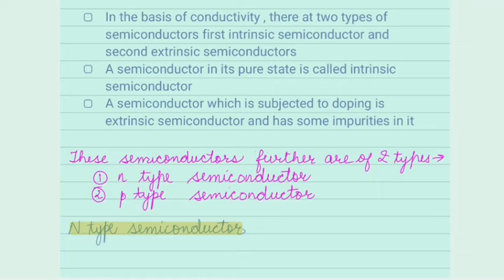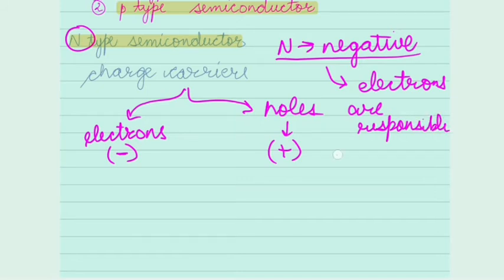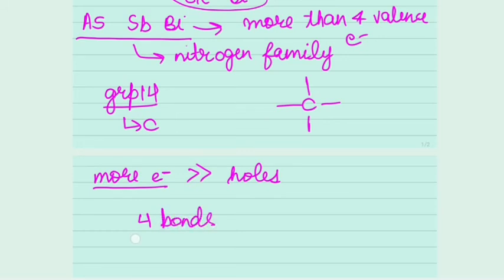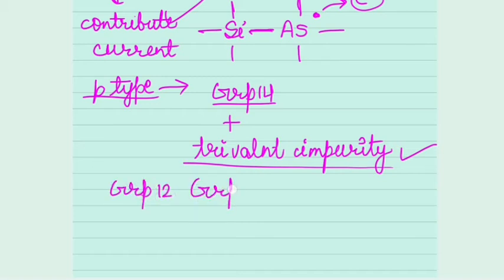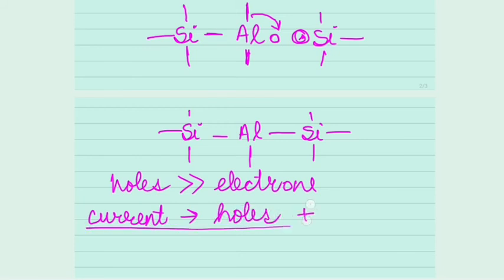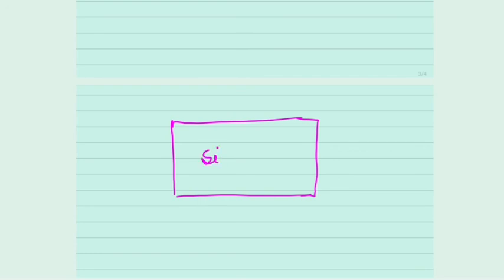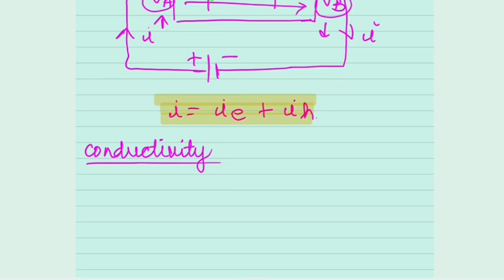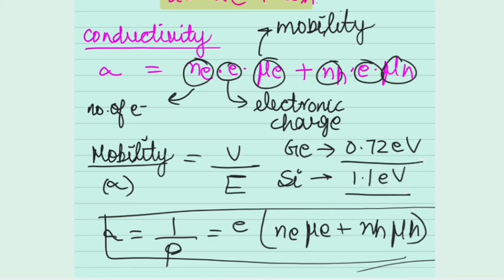MODERN PHYSICS CLASS XII PART XI SEMICONDUCTORS